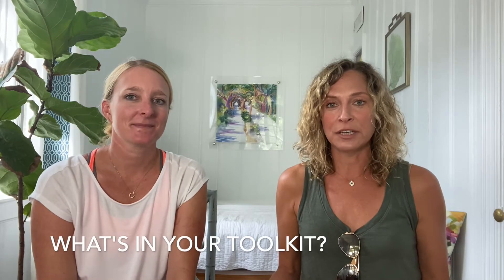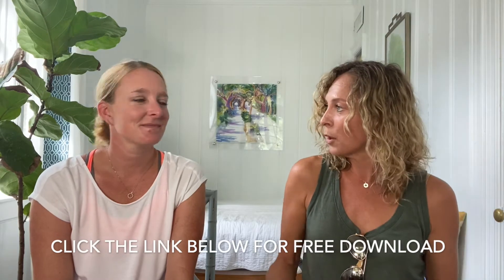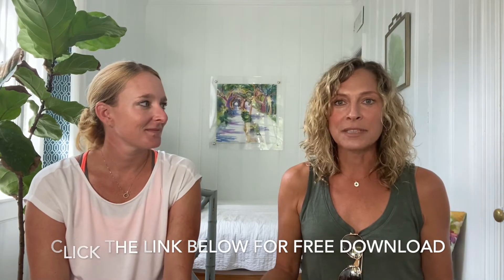Staging Move in Day Toolkit Checklist